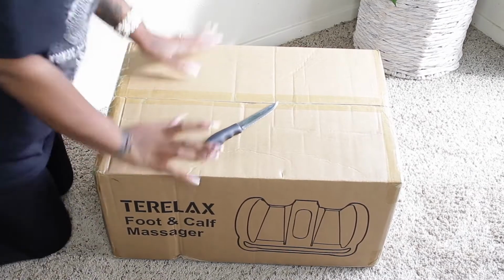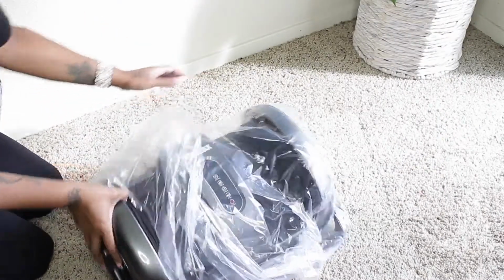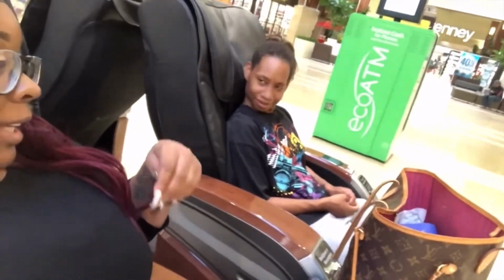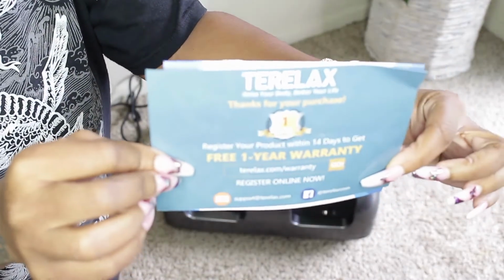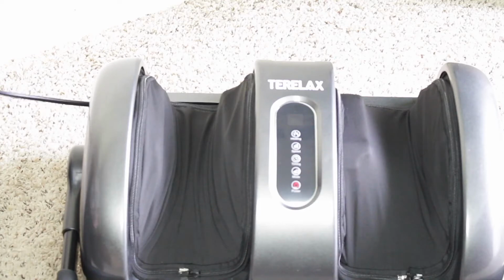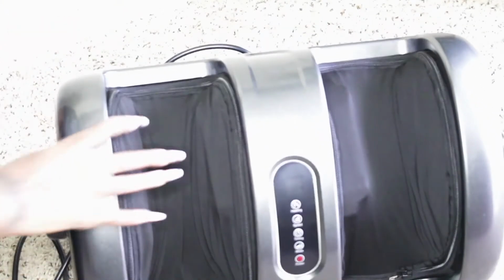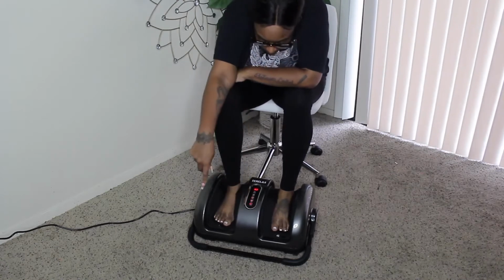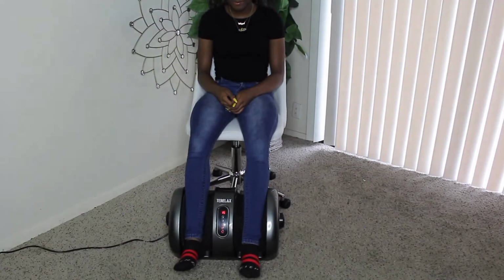Platinum D recommend TE8872 Foot Massager Machine Shiatsu Foot and Calf/Leg Massager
Excellent Shiatsu Foot Calf Massager Machine with Heat for Pain Relief and Relaxing
You and Your Family Surely Deserve The Gift of Relief!
This foot and calf massager machine can provide deep kneading, squeezing, rolling & scraping, shiatsu massage with heating for feet, calves, legs, sole, toes, ankles and arms thanks to the 360-degree support bar.